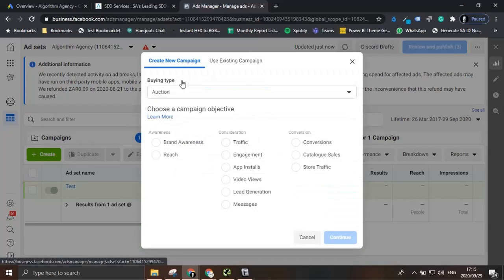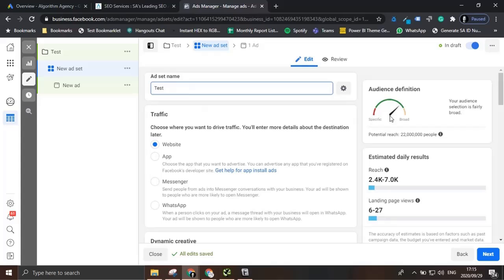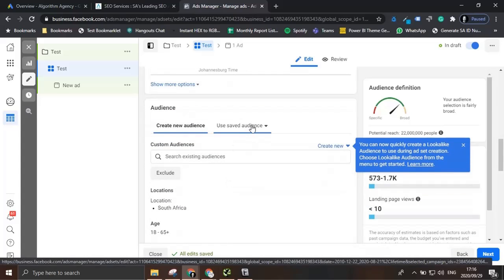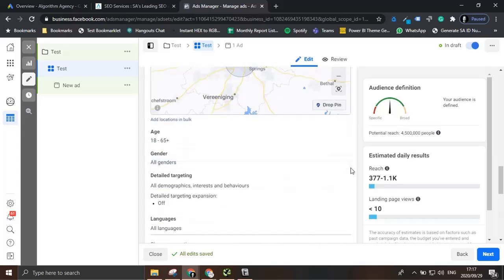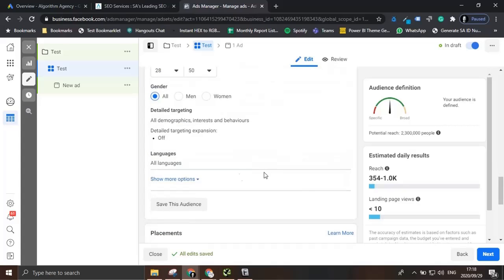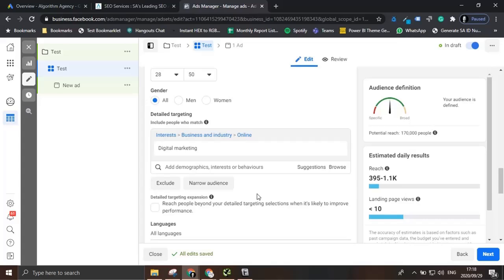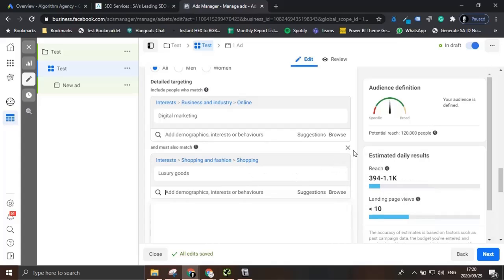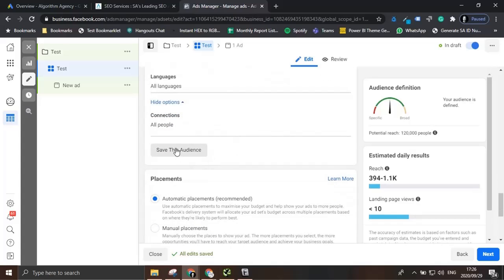Digital : How To Series : Creating Facebook Audiences